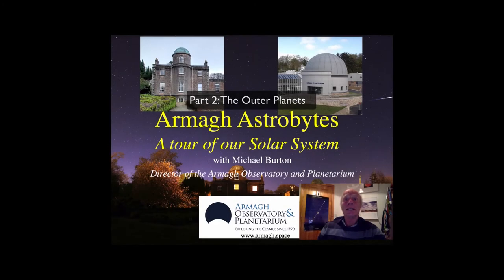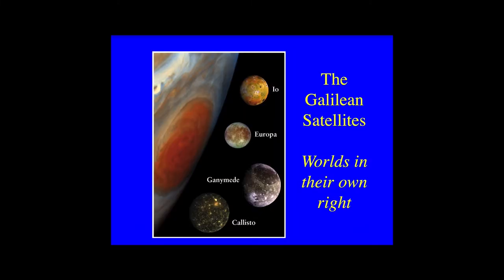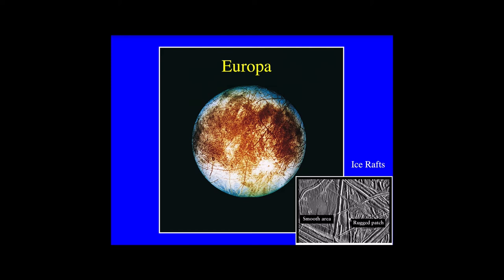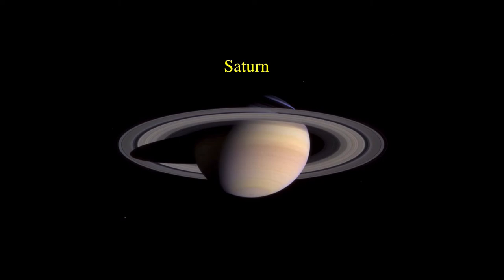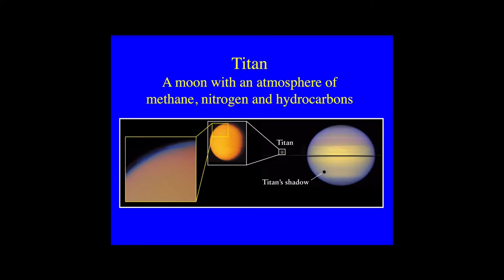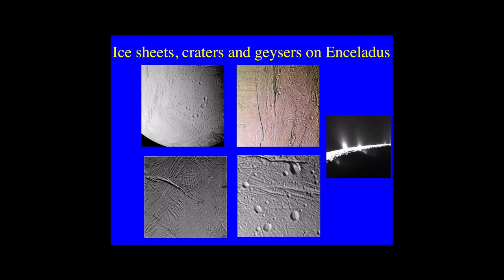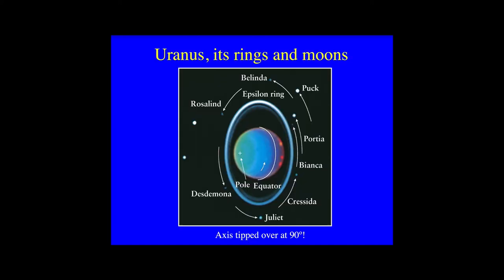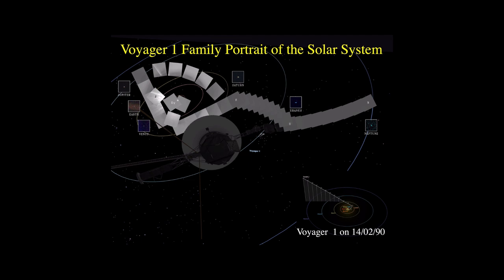AOP Science at Home: Astrobytes - The Outer Planets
Join our bite size astrobytes and learn about the Outer Planets with Prof. Michael Burton.

Click on our video playlist to catch up on previous Astrobytes!